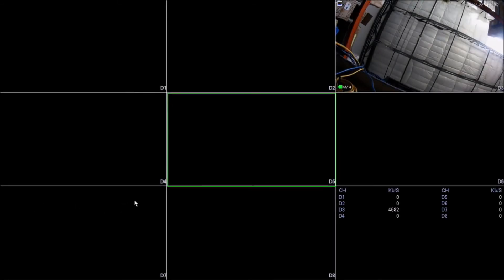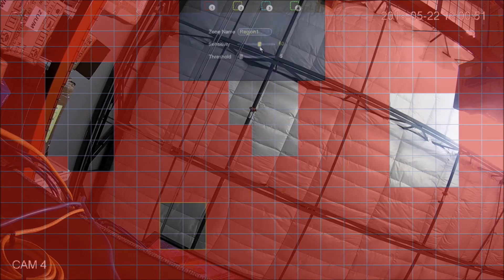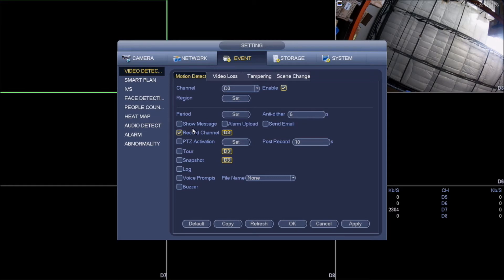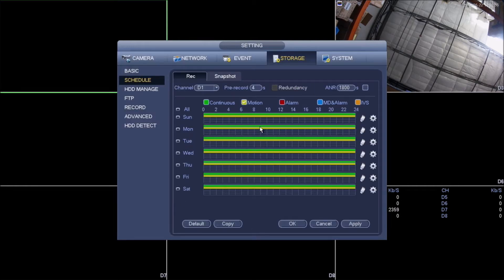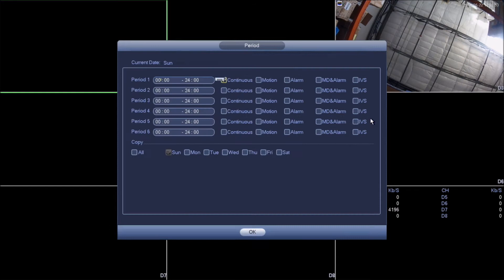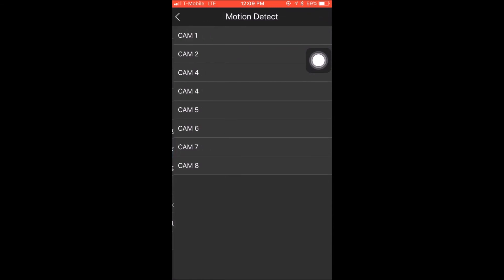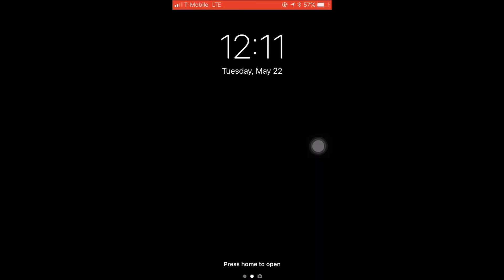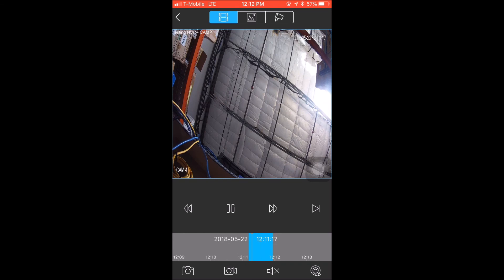Motion Trigger Set Up For APP Notification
Set up a ZUUM camera for Motion triggers so when motion is detected a notification can be sent to your APP to see live view, snap shots or short video that created the motion trigger.